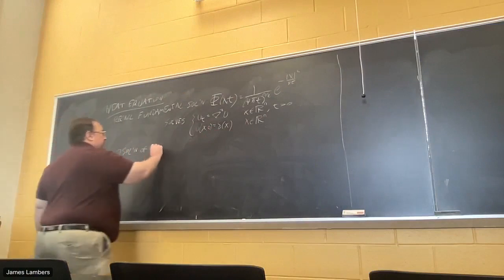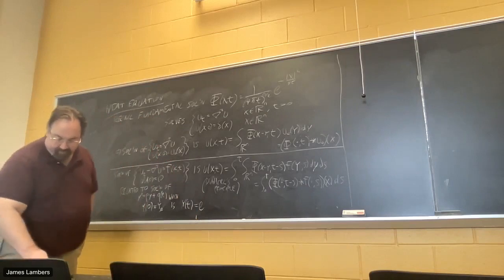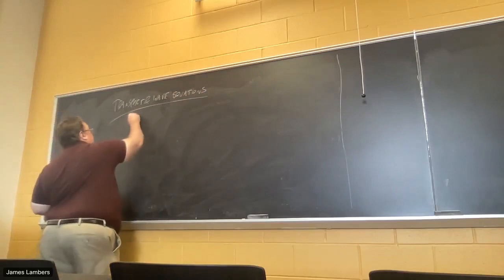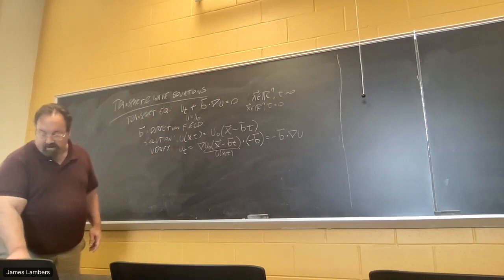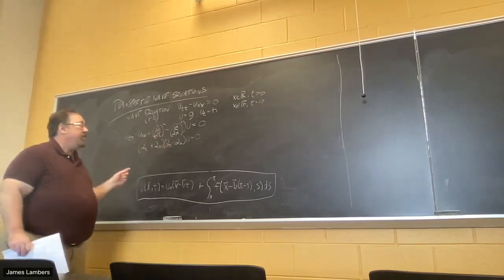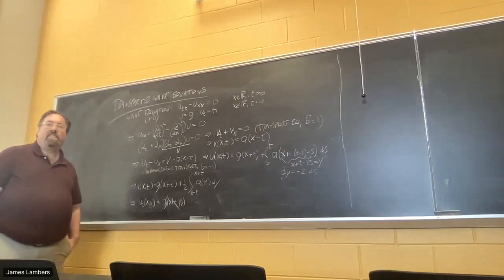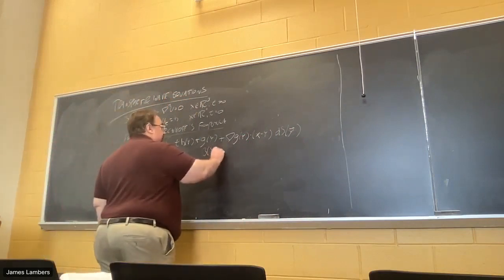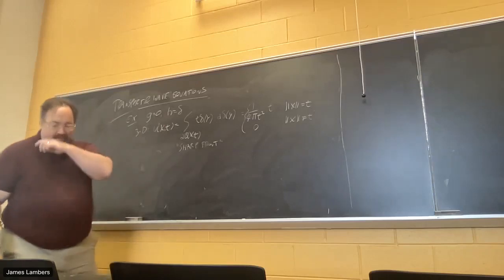MAT 721 Class Meeting 09/08/2022 2:30-3:45pm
Heat Equation; Transport and Wave Equations